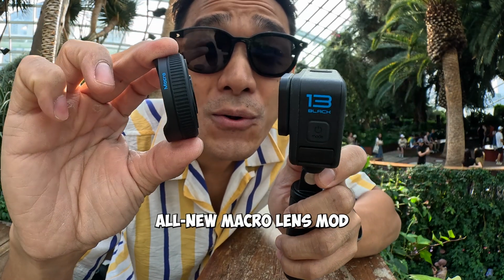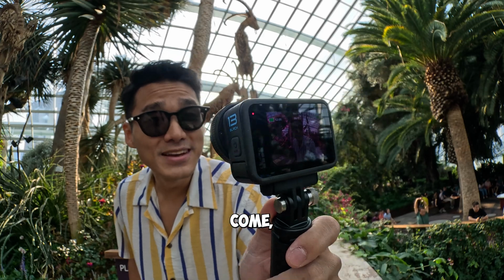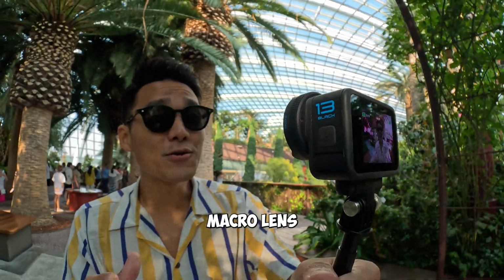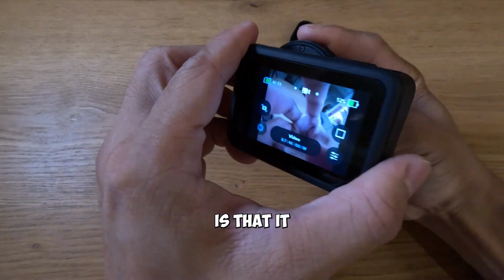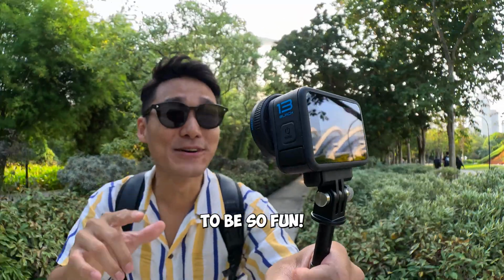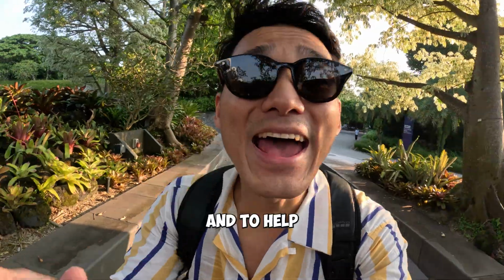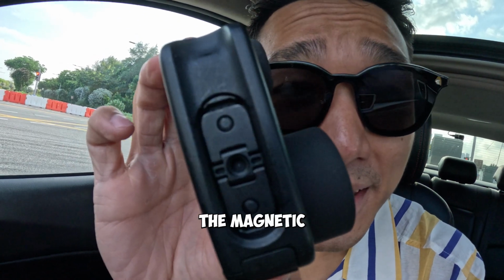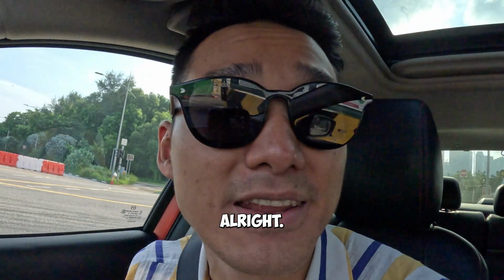HERO13 Black: Macro Lens Mod Hidden Features Revealed!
For the first time ever, GoPro is introducing a close-focus wide angle lens that allows you to capture that depth of field bokeh effect that we all love! Introducing the GoPro Macro Lens Mod (my favourite go-to lens mod today!)

Expect to see tons of examples & secret tips on how to get the most of it!

Chapters:
0:00 Teaser
0:42 Introduction
0:58 First look at the Macro Lens Mod
1:31 GoPro "Bokeh effect" depth of field
1:42 Auto Lens Detection
2:09 Pro Tip: Variable Focus Distance
2:31 Focus Peaking (NEW FEATURE)
2:55 Magnetic Mounting
3:58 FOOD PORN!
6:12 Leave a comment!

Shot on GoPro HERO13 BLACK + Macro Lens Mod

*I do get a referral commission when you use this link to apply for an account :)